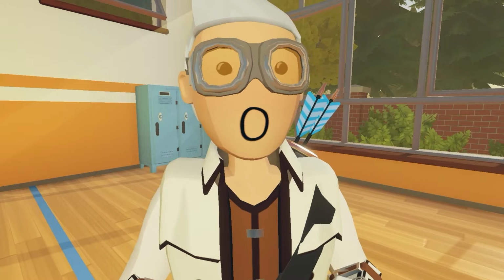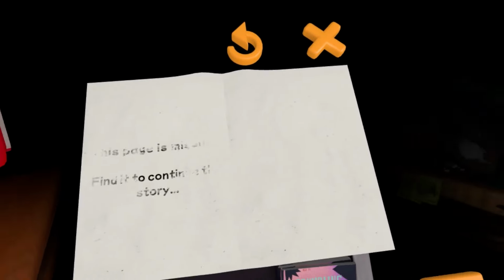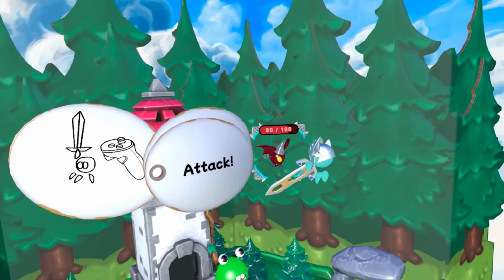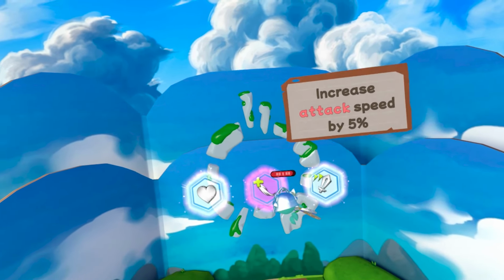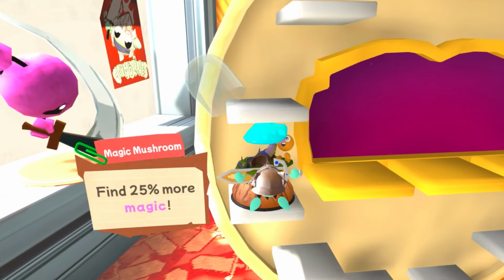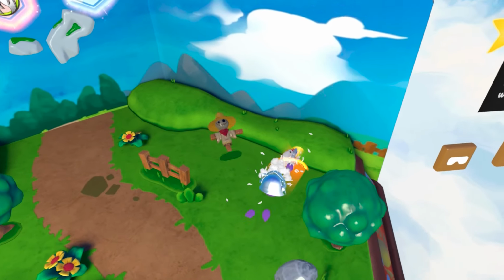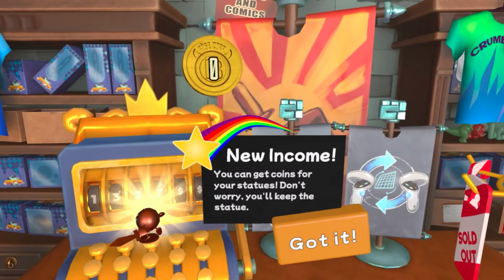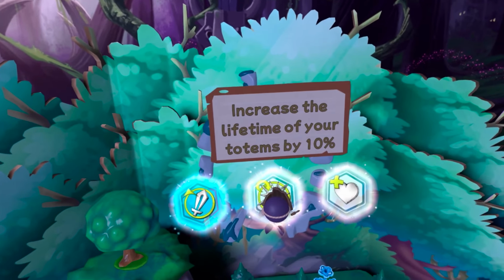This Toy Is ALIVE!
Today we're checking out Crumbling! A game where your action figure comes to life! There's trouble afoot and it's up to you to save the Crumblings!

✅ Members and Patrons get SPECIAL PERKS INCLUDING EARLY ACCESS TO VIDEOS!

💜 Social Links!

HOTTEST Quest 2 charging dock!
BEST Quest 2 head strap!
ELITE Quest 2 grips!